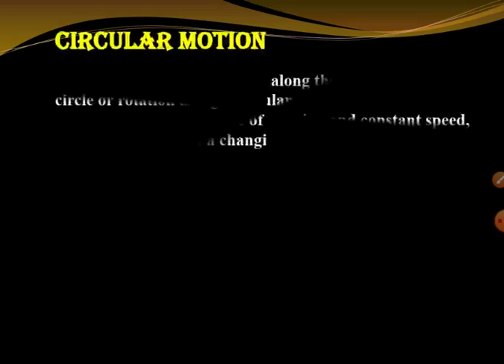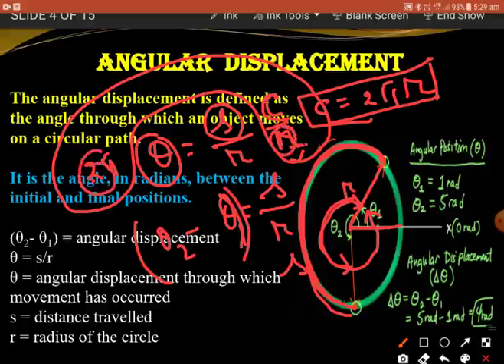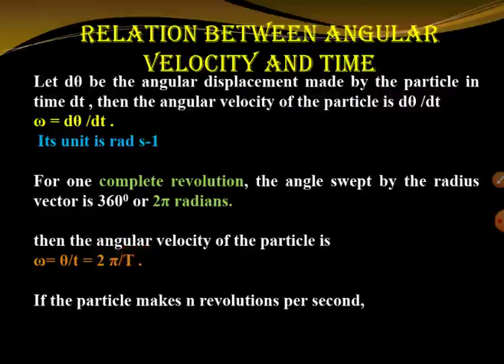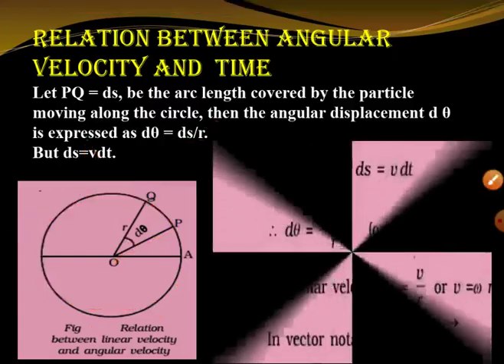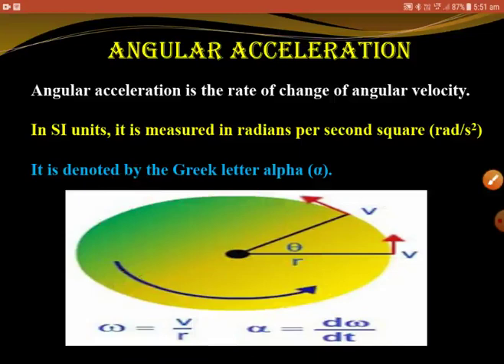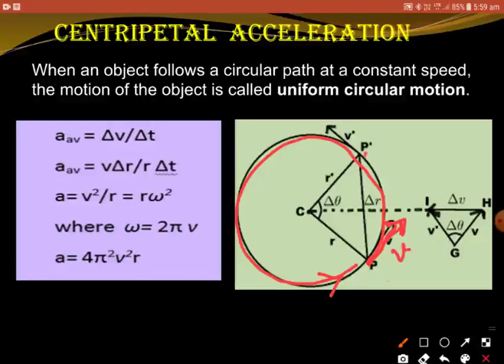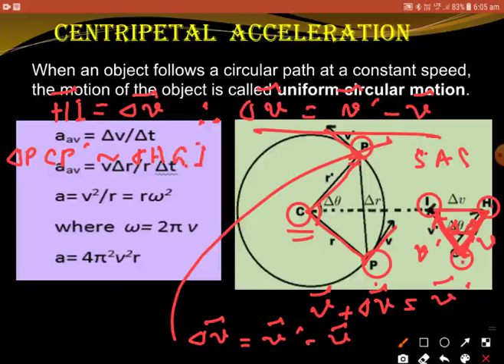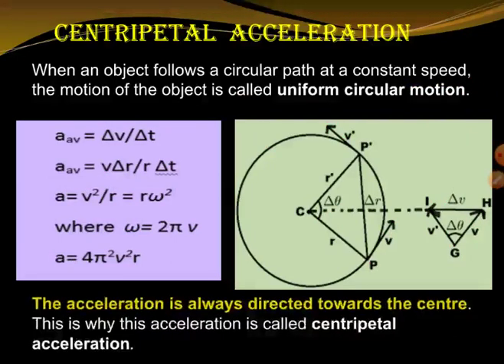UNIFORM CIRCULAR MOTION || K.S.CHANDRA, PGT PHYSICS, JNV SENAPATI